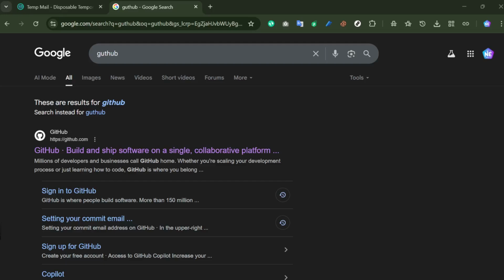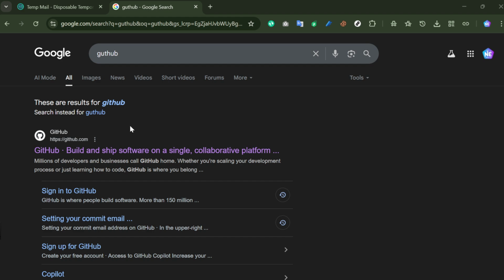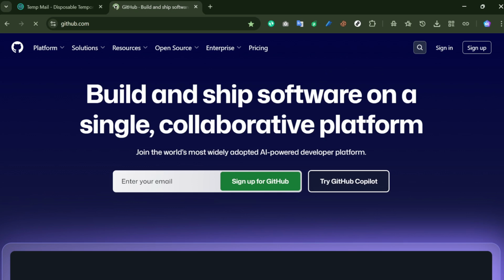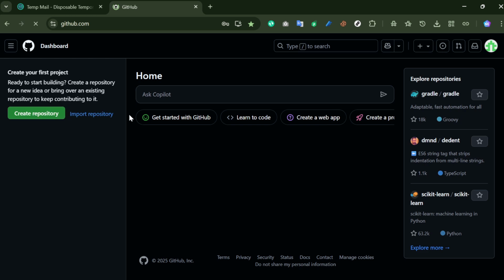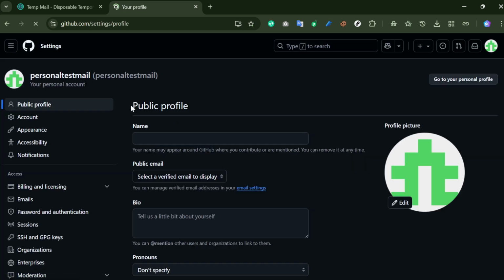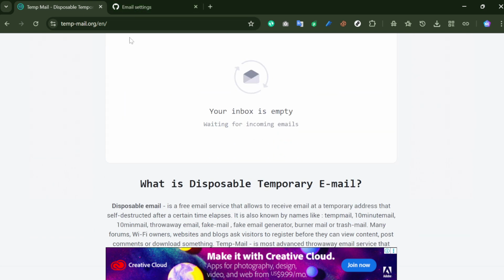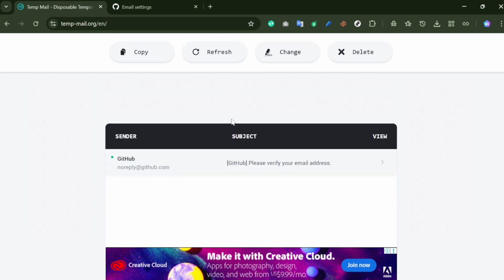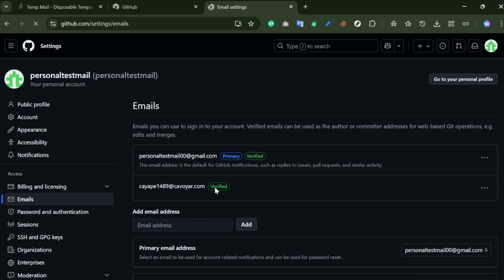How to Github Email Address - 2025 (Step by Step)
You will learn how to change GitHub email, update GitHub account information, and set your primary email for better security and notifications. This GitHub tutorial for beginners will also guide you on managing multiple emails in GitHub and keeping your profile up to date.